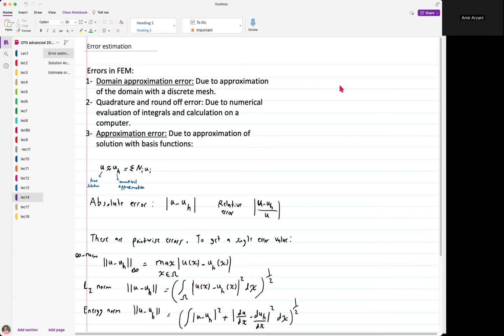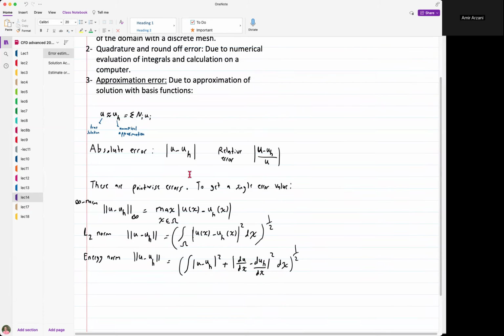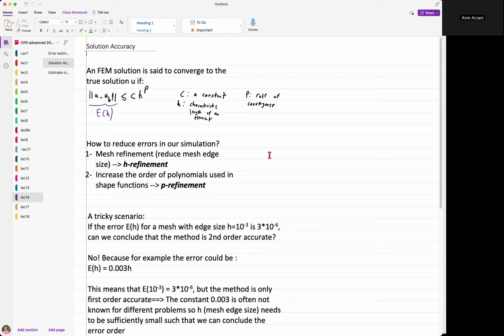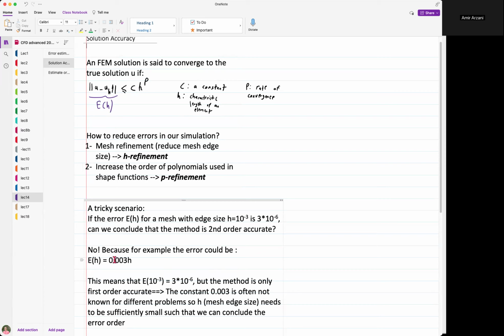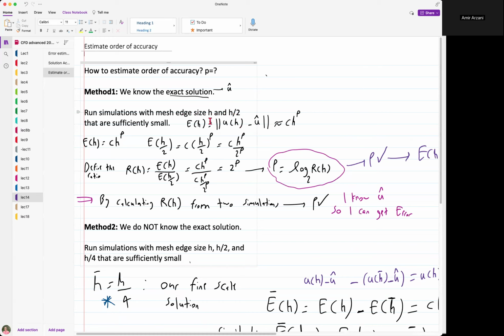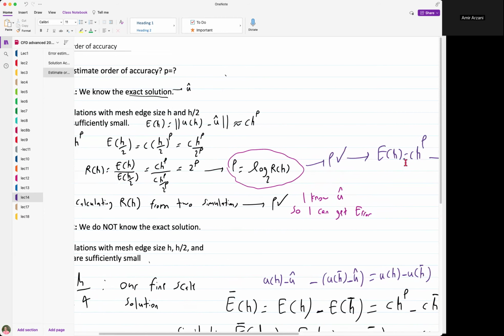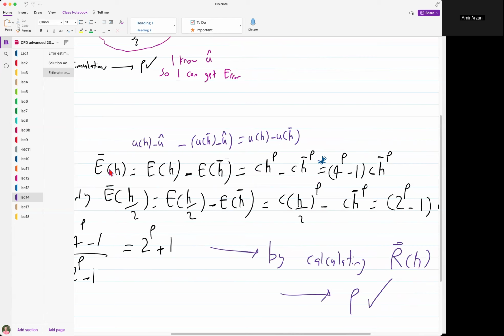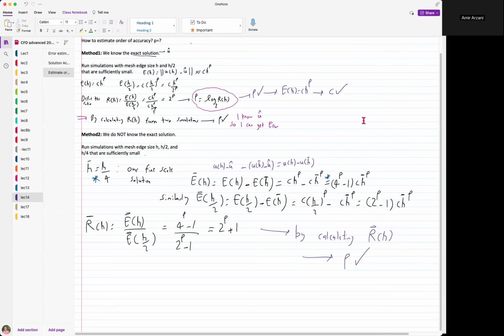Advanced CFD & FEM (Lecture 14: Error estimation)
Lecture 14:
Order of accuracy in FEM, error estimation.